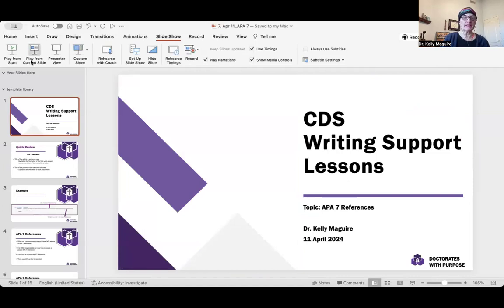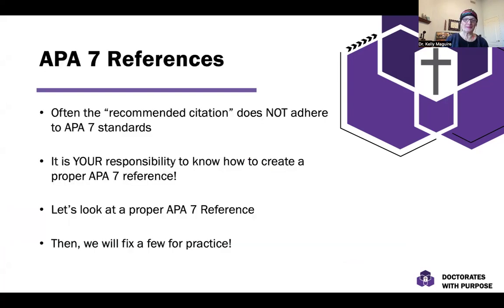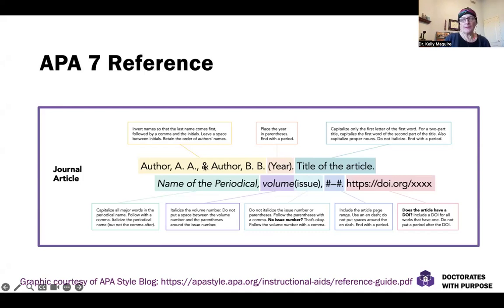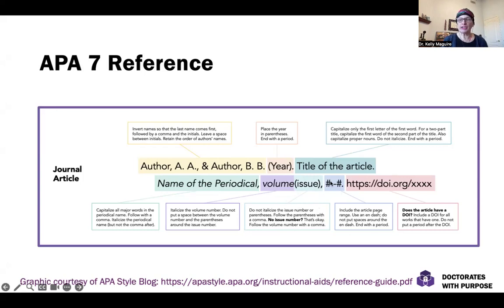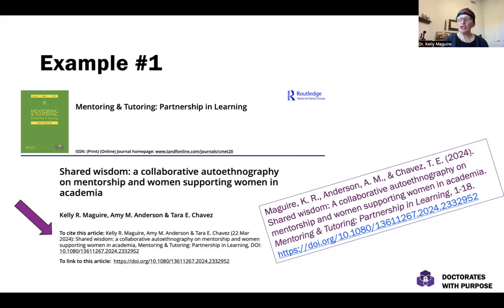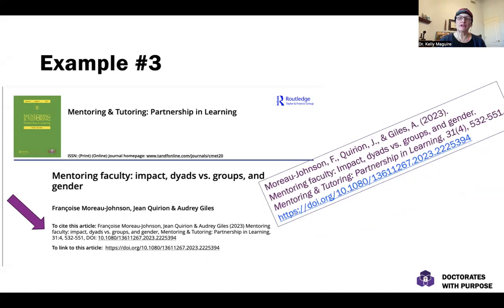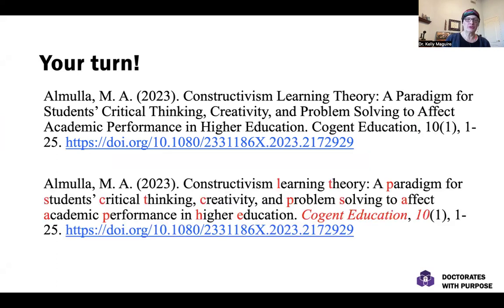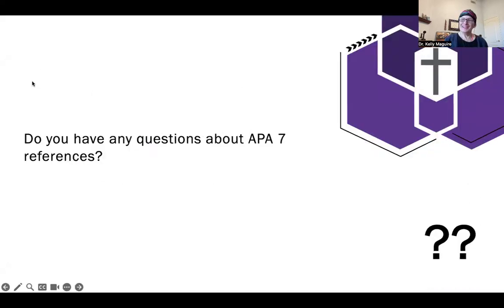CDS Writing Support Lesson: APA 7 Formatting